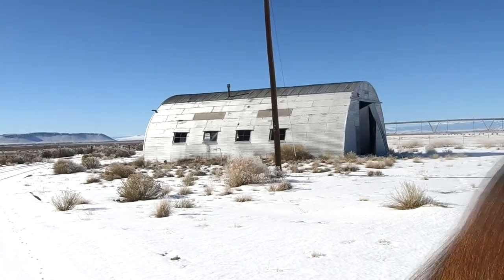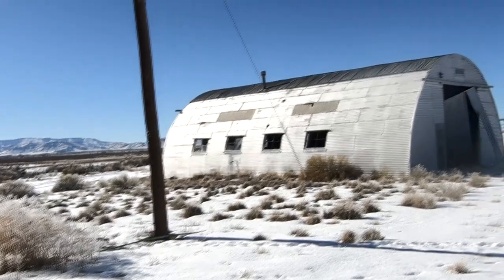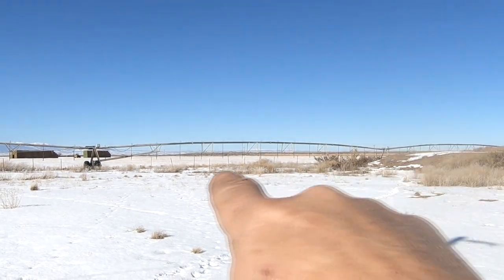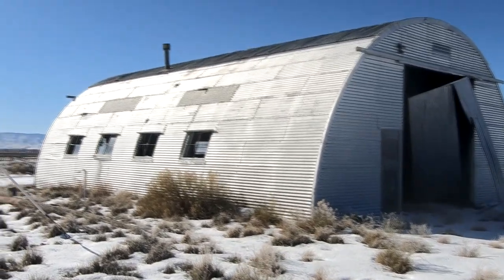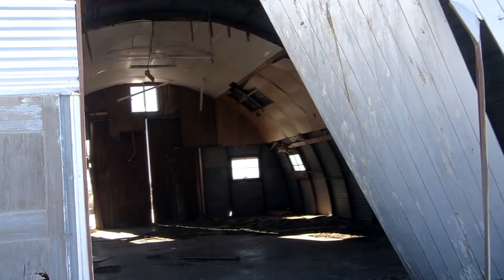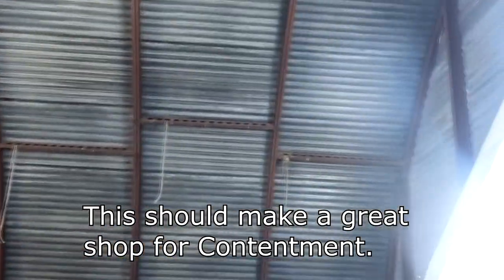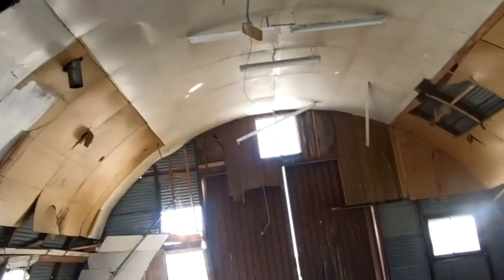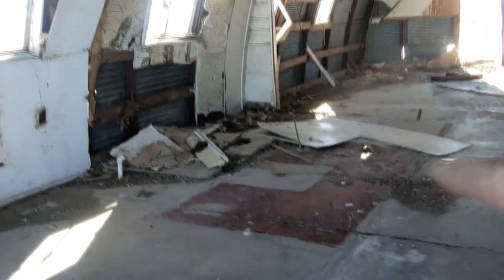We Got A Free Building!